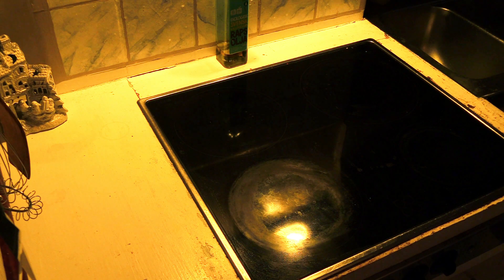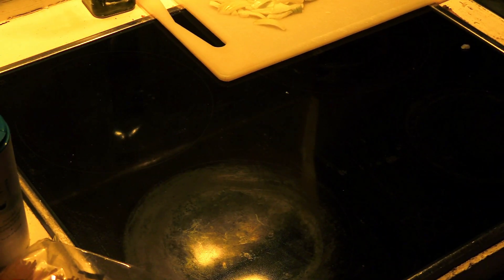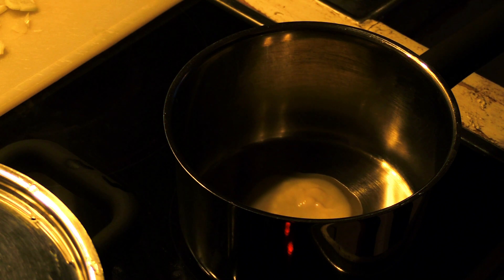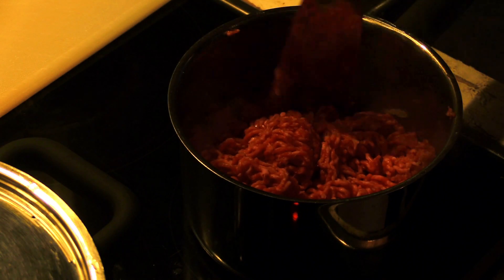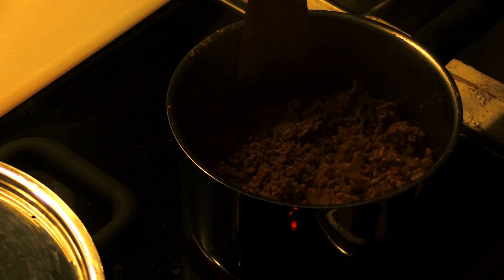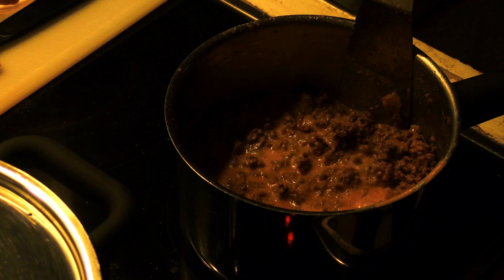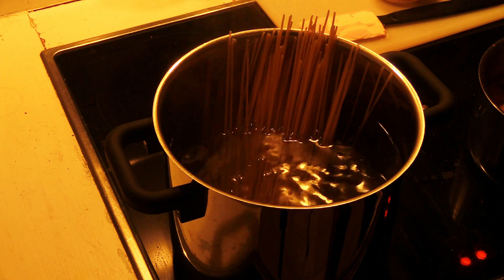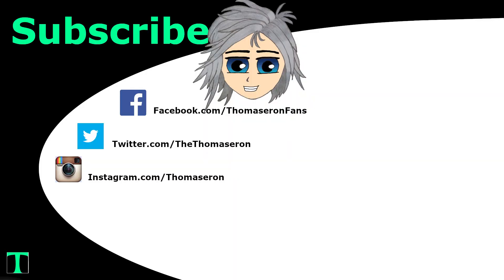Creamy chili bolognese - cynical cooking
This time we make a creamy chili bolognese.